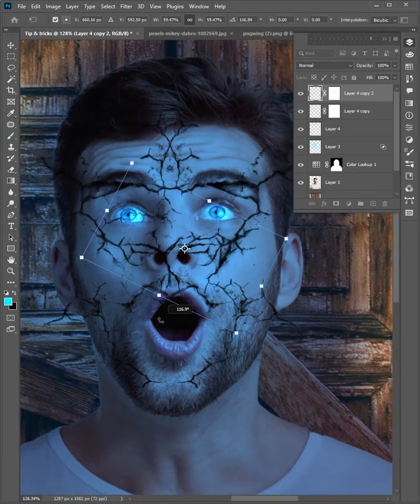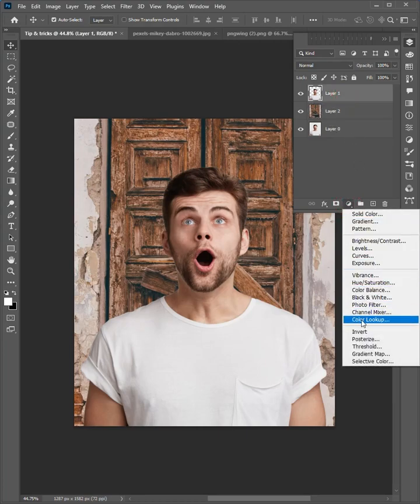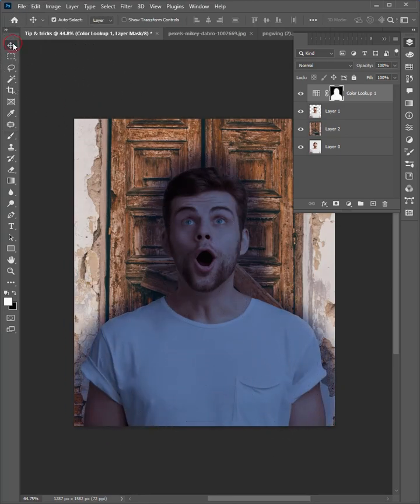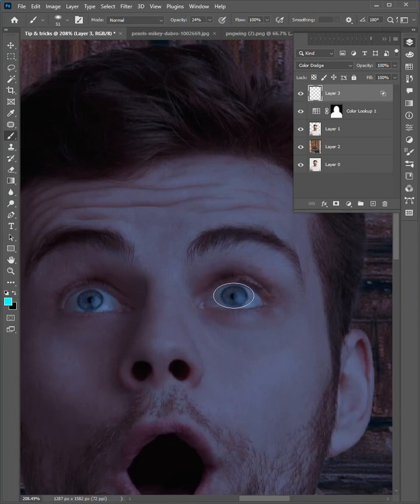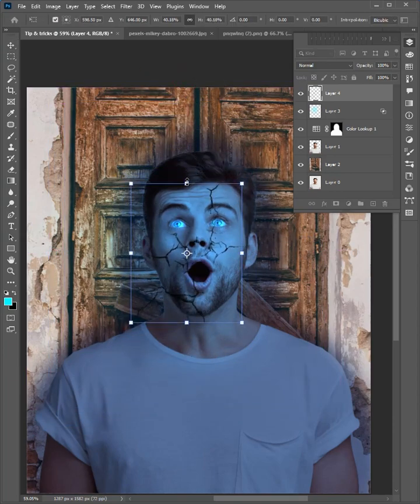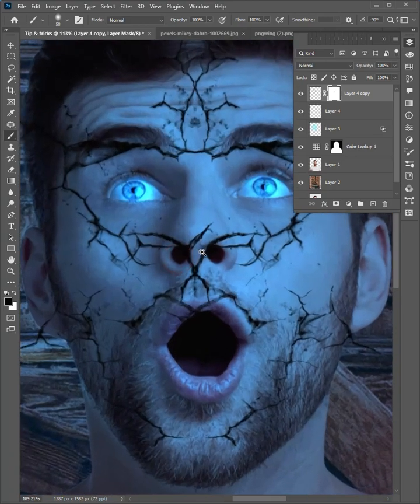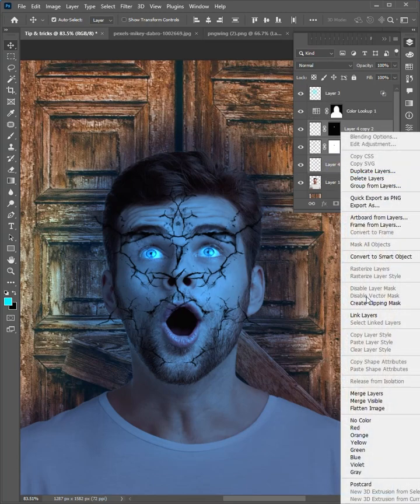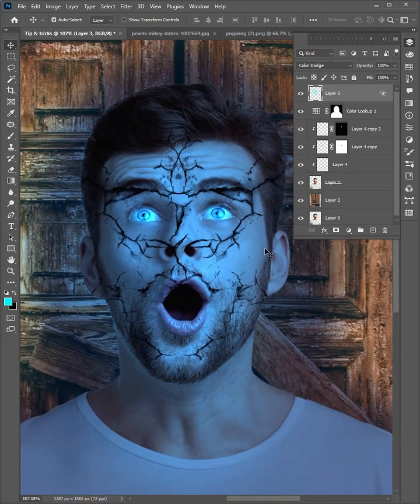How to make the Night Lighting effect in Adobe Photoshop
Are you looking to enhance your Photoshop skills and create stunning digital artwork? Look no further than our collection of Photoshop tutorials videos! In these step-by-step guides, we cover a wide range of topics, from basic tools and techniques to advanced editing tricks.

Our experienced instructors will walk you through each tutorial, providing clear explanations and helpful tips along the way. Whether you're a beginner looking to learn the basics or a seasoned pro seeking to expand your knowledge, our videos have something for everyone.

With our easy-to-follow instructions and engaging demonstrations, you'll be able to master Photoshop in no time. So grab your computer, open up Photoshop, and let's get started on your creative journey!

This is Adobe Photoshop tutorials for those who want to learn the Quick techniques at the short time.